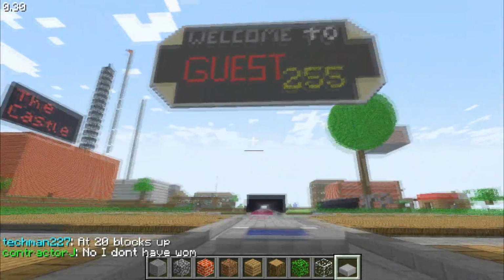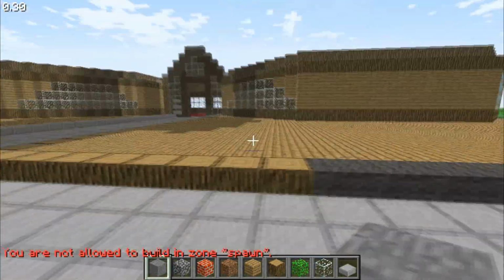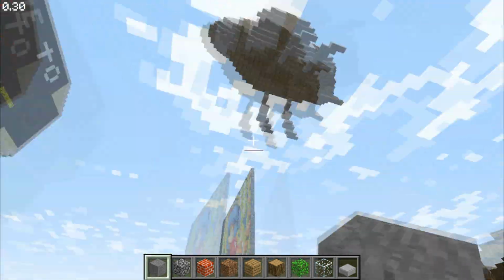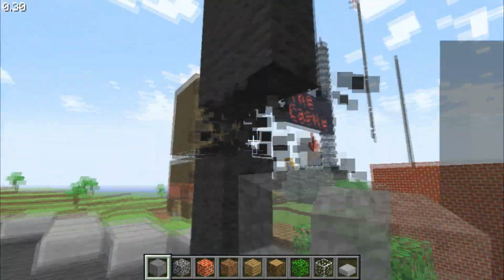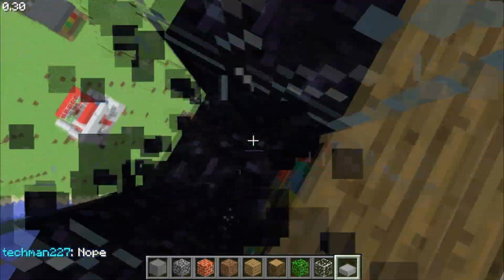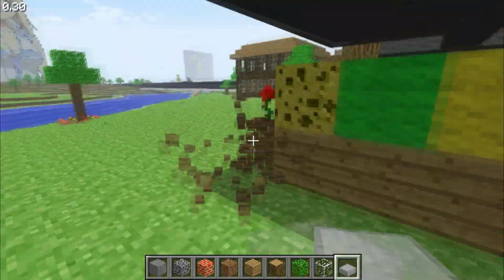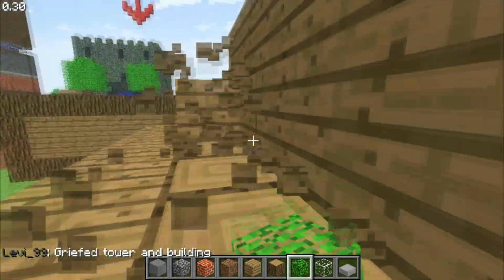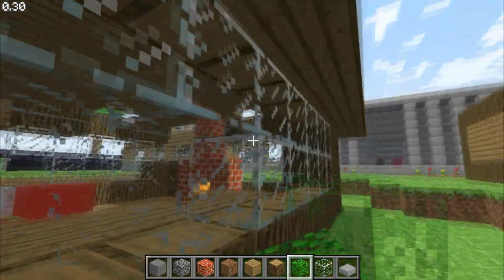Minecraft Classic - Let's Grief ThunderCraft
I now travel to ThunderCraft. Full HD with exquisite commentary!
 Special thanks to epic246 for helping me release this!